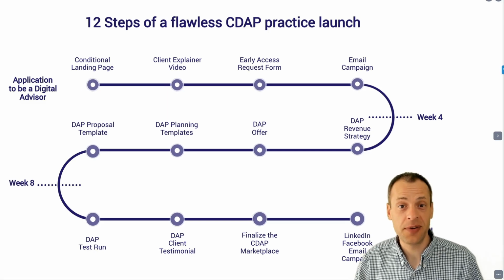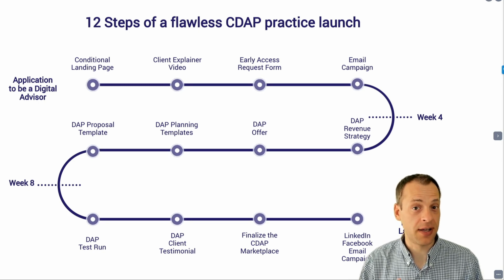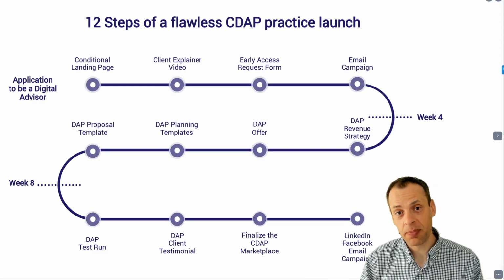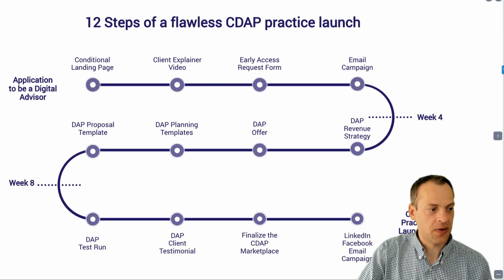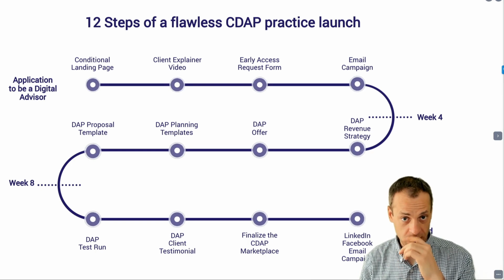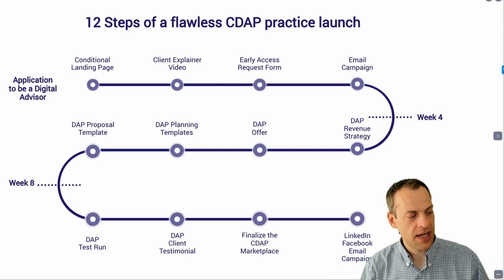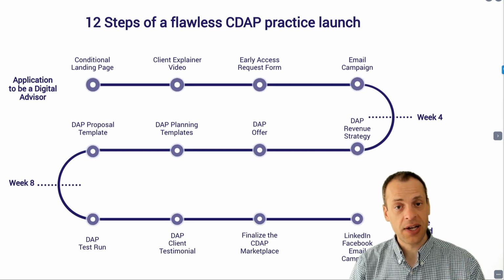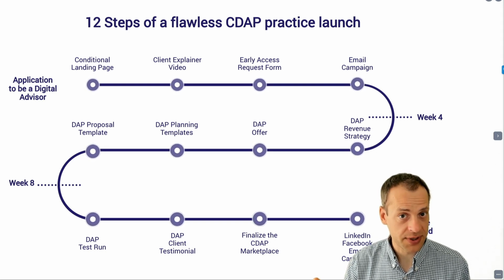#11 - 12 things every CDAP advisor should do right after the application